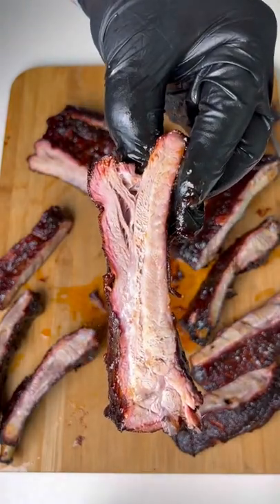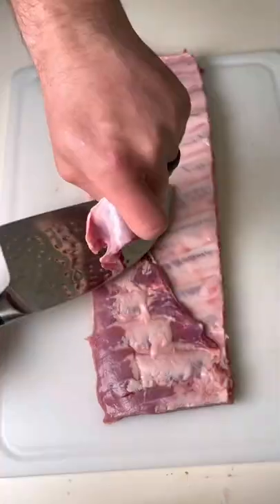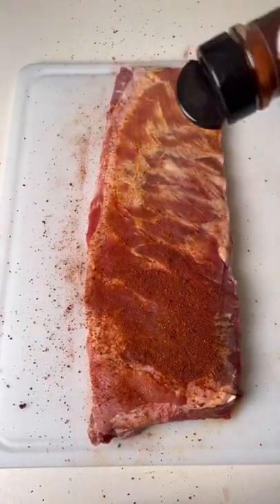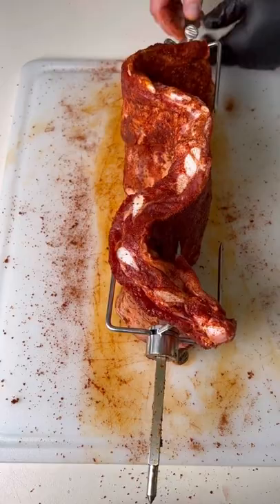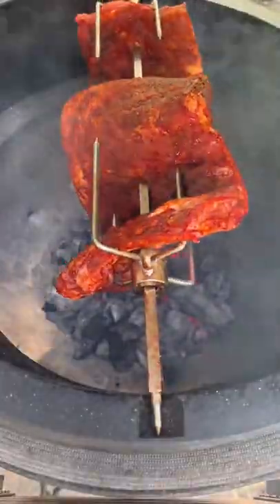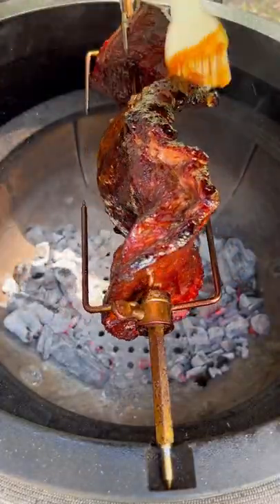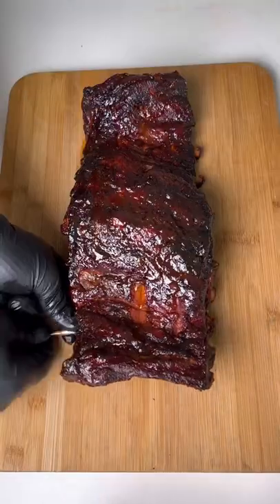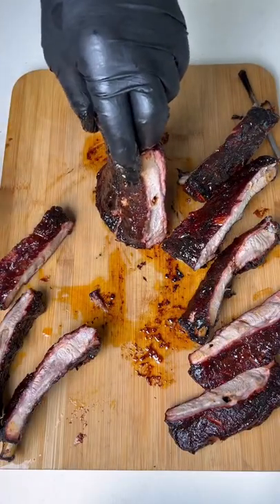Satisfying Cooking videos Douyin ASMR cooking EP445